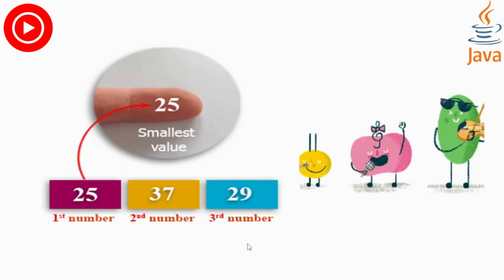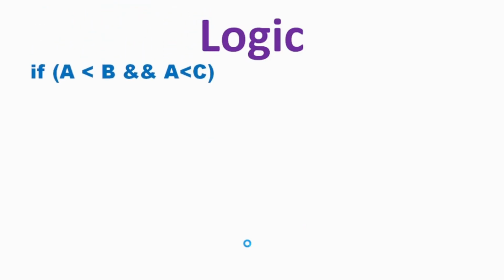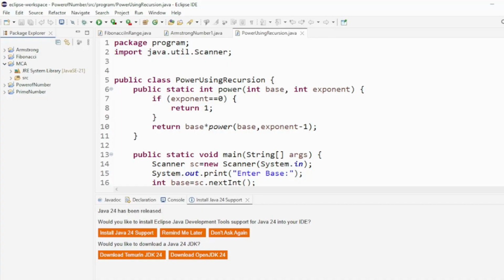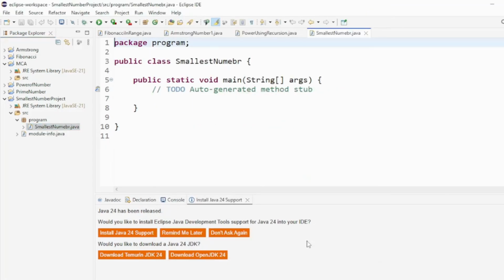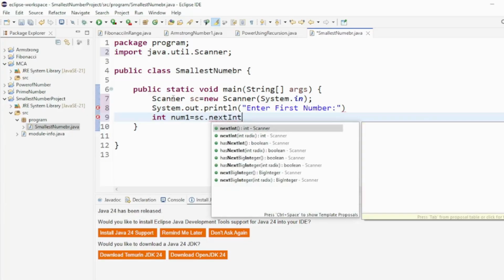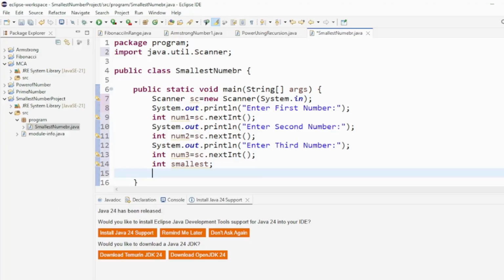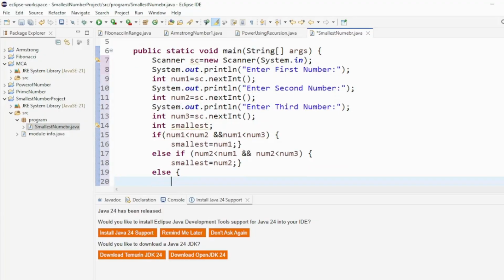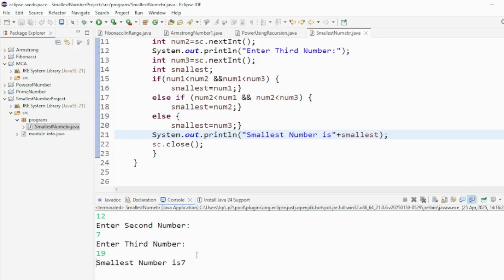Java Program to Find Smallest of 3 Numbers Using AND (&&) Operator | Beginner-Friendly Tutorial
Learn how to find the smallest of three numbers in Java using simple if-else logic with the AND (&&) operator. ✅

In this video, we walk through how to write clean and beginner-friendly Java code to compare three values without using ternary operators. Perfect for new Java learners and those preparing for coding interviews!

📌 In This Tutorial:
- Using logical AND (&&) to compare values
- Understanding Java conditional statements